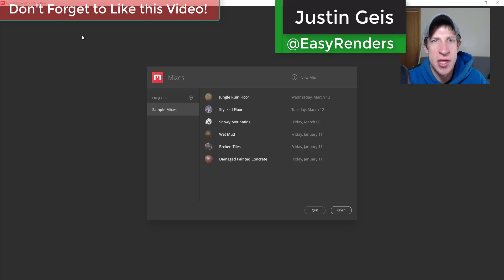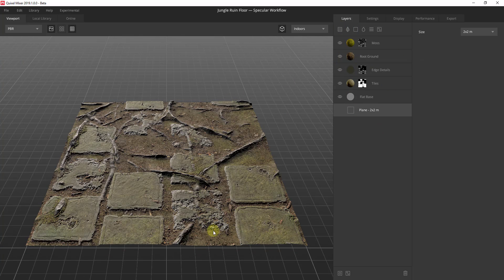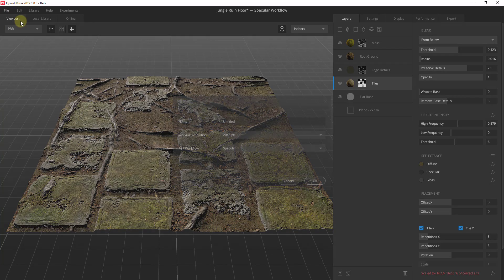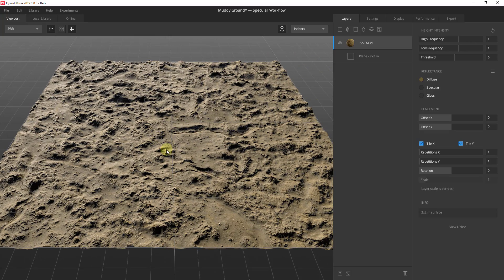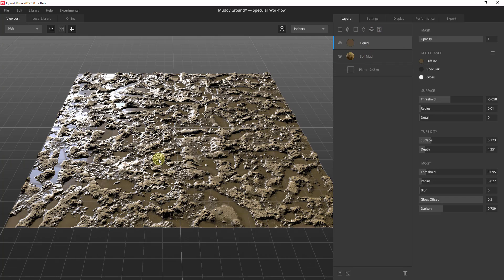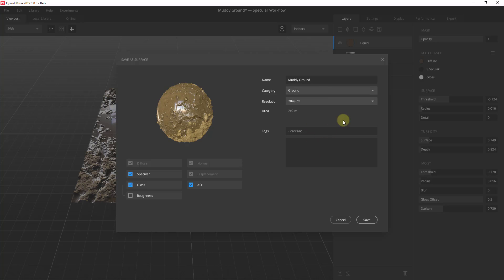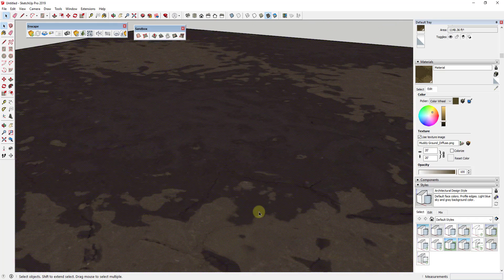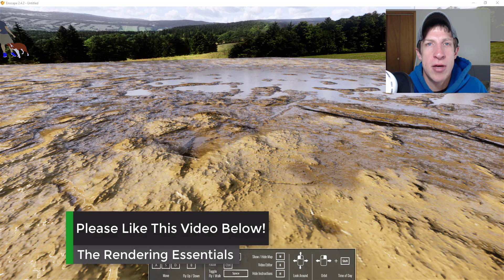Amazing CUSTOM MATERIALS with Quixel Mixer!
In this video, we walk through an introduction of using Quixel Mixer to quickly create and combine different materials for use in your 3D models!